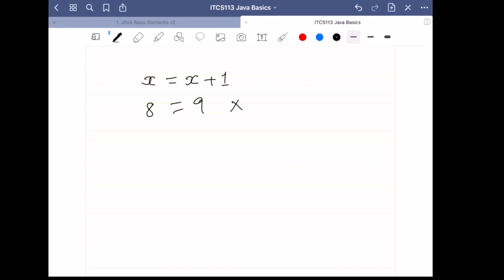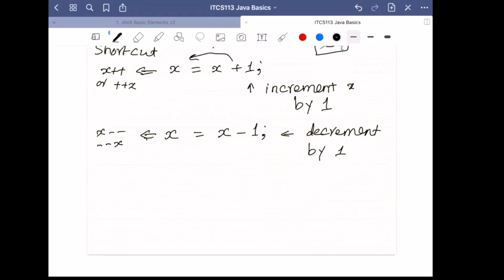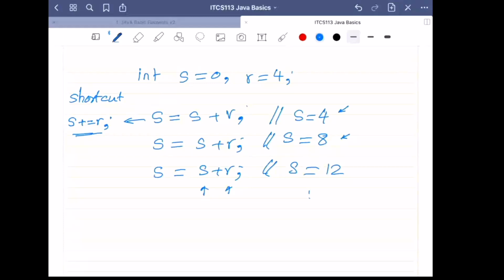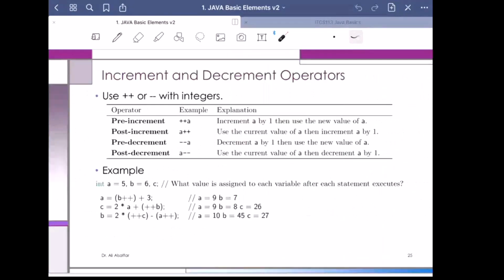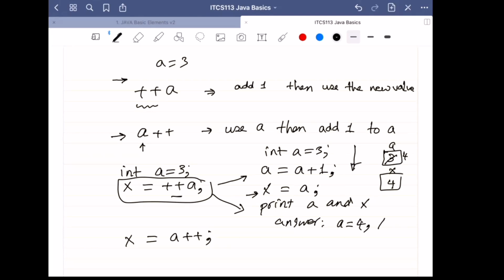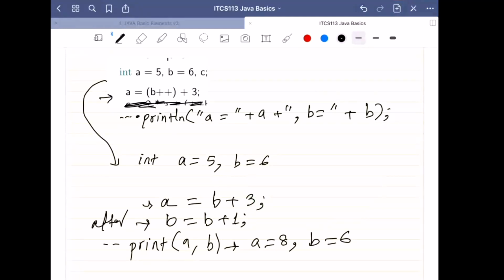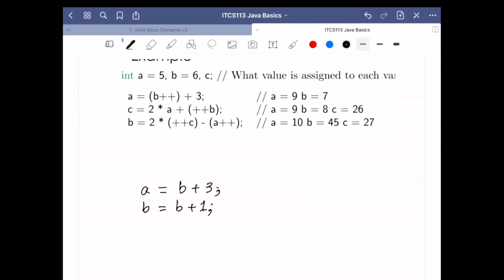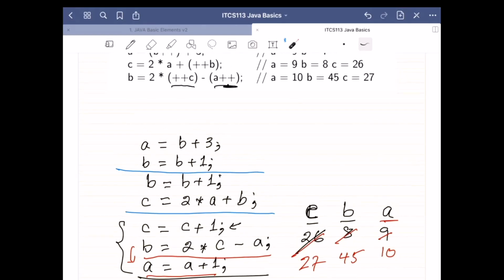Lesson 11 Assignment Operators